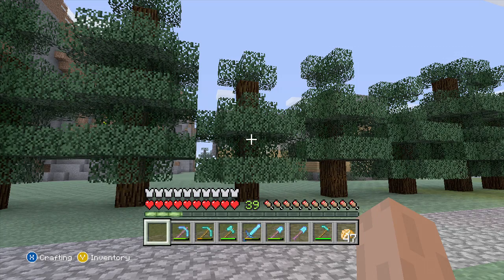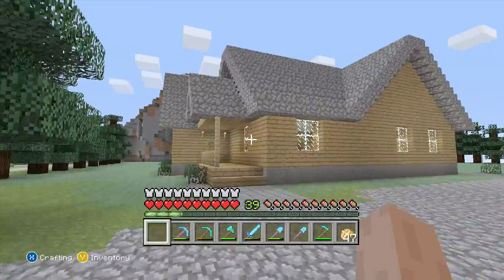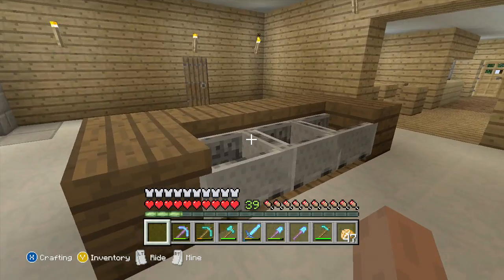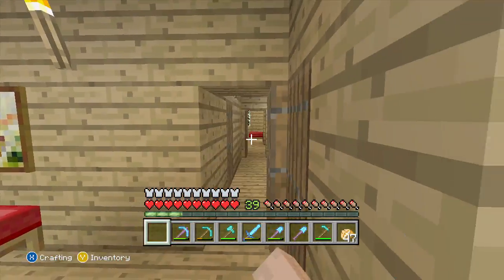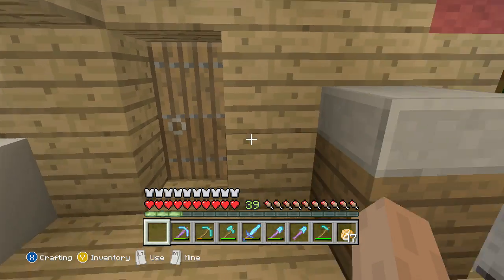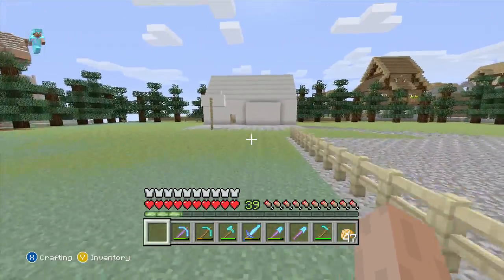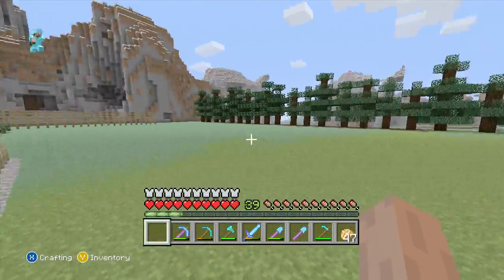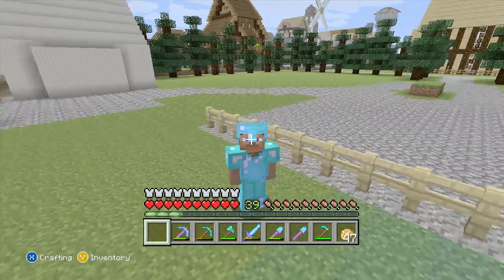McJuggerNuggets House In Minecraft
In this video I show you guys McJuggerNuggets house I built in Minecraft Xbox 360 Edition! Thank you Jesse For everything you do!!
My Gamertags:
Xbox Live Xbox One/Xbox 360:
BoweryPenguin8
UncleKoKo360
Playstation Network PS4:
BoweryPenguin8